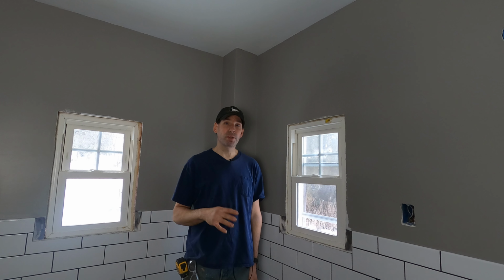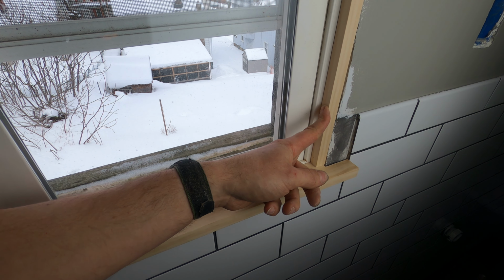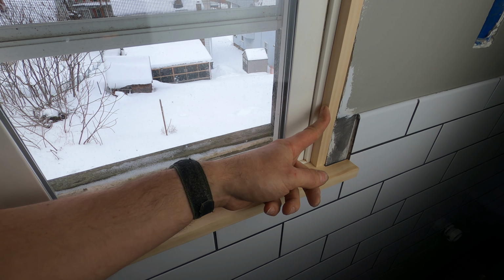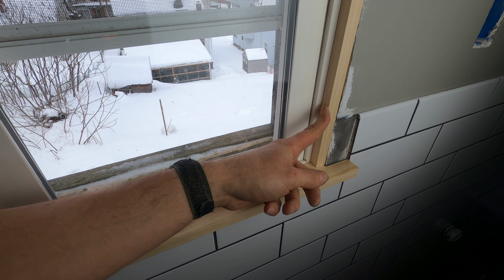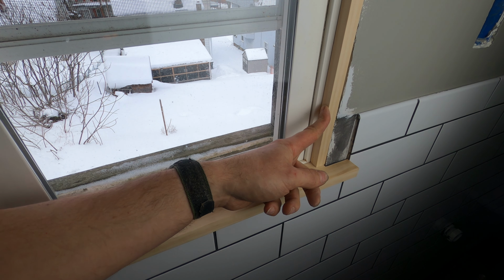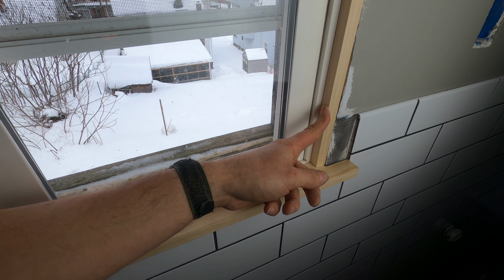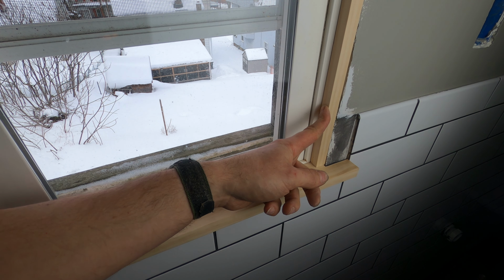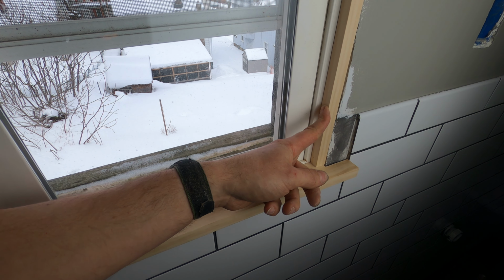E14 Bathroom trim goes in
I create new wood trim for the bathroom to match the old of the house.